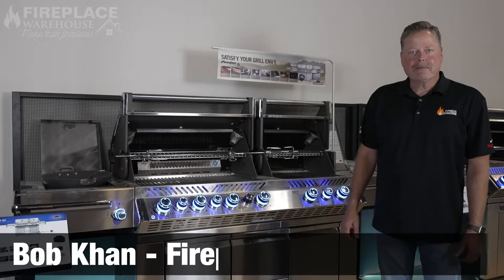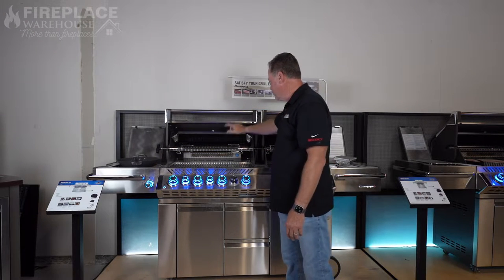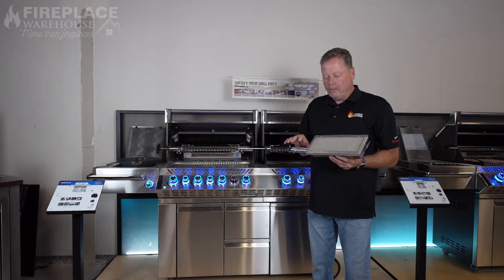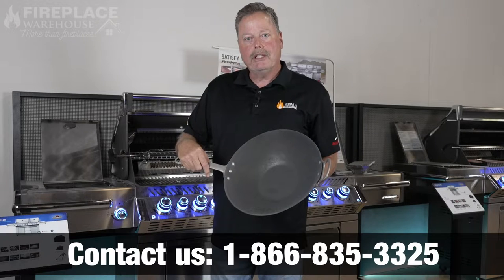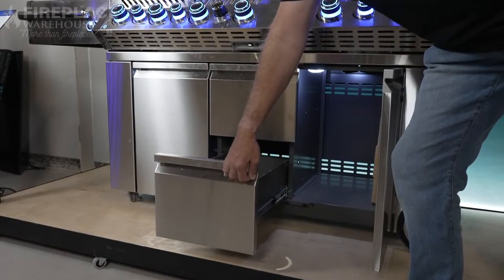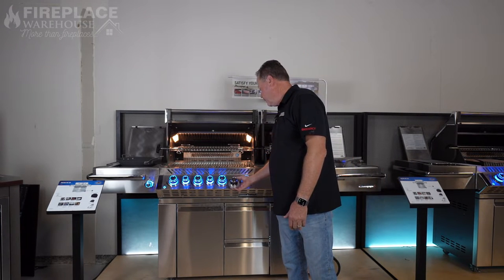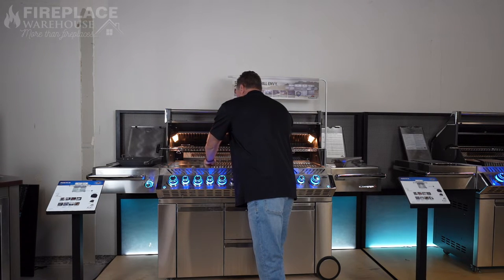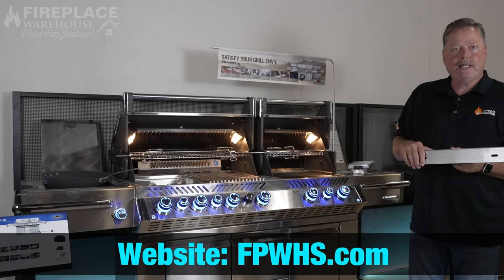825 Series Napoleon Grill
825 Series Napoleon Grill at Fireplace Warehouse. Contact Fireplace Warehouse for additional information or to purchase the grill.

This video was made for 3As productions through my company, Image Audio Motion LLC / Airborne Video Services LLC.